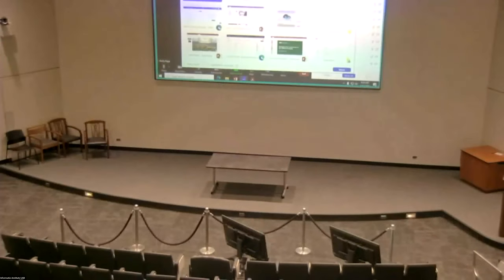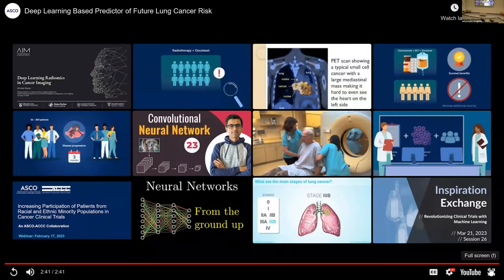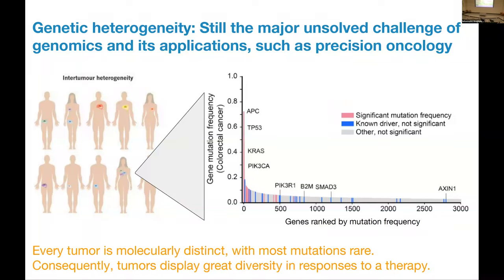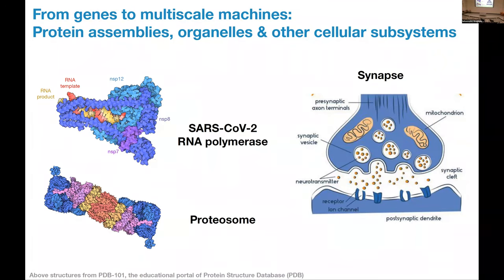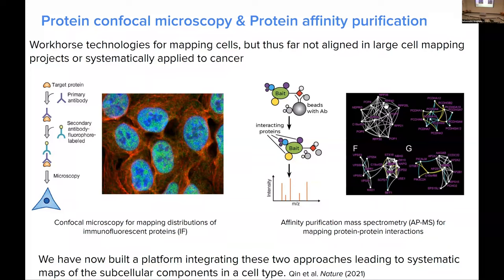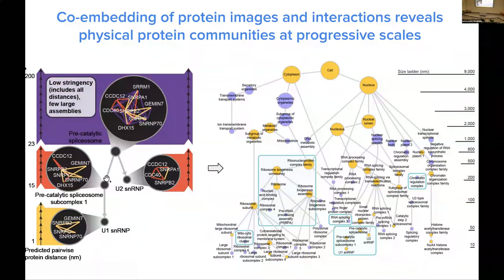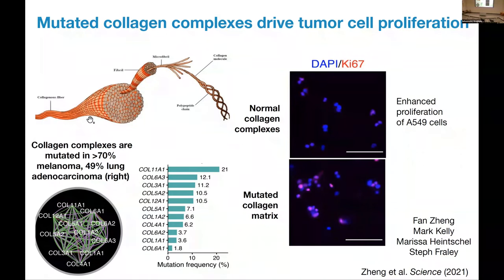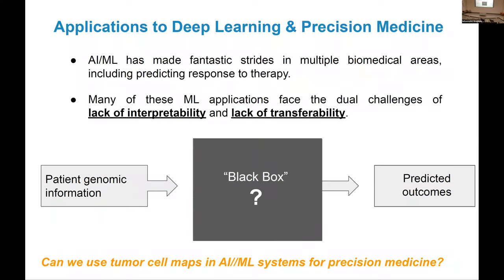ATTIS 2023 - Opening Remarks, Keynote Speaker Trey Ideker Ph.D.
The 7th Annual Translational and Transformative Informatics Symposium (ATTIS) was held on April 21, 2023, at the Margaret Cameron Spain Auditorium on the campus of the University of Alabama at Birmingham, as well as virtually via Zoom. This year's event theme was "AI (Artificial Intelligence) in Healthcare and Medicine", which aimed to highlight some of the recent and upcoming research in this particular area.

In this video, ATTIS Chair Jake Chen Ph.D. welcomes the audience and sets expectations for the event, and keynote speaker Trey Ideker, Ph.D. (University of California San Diego) delivers his presentation entitled "Building a Mind for Cancer."

Please be advised that due to technical difficulties in the facility on the day of the event, some portions of this video may be difficult to hear.